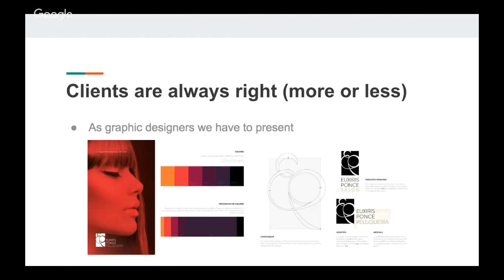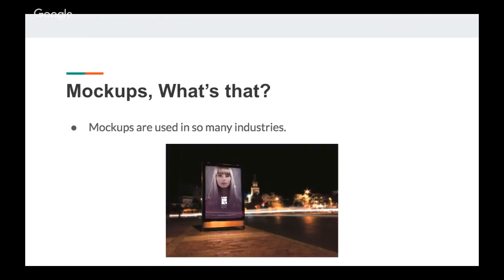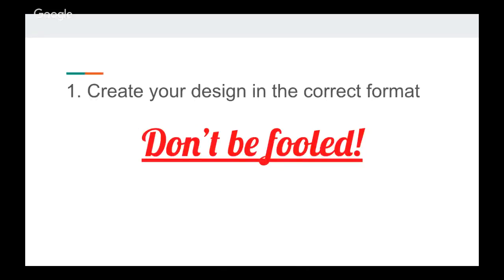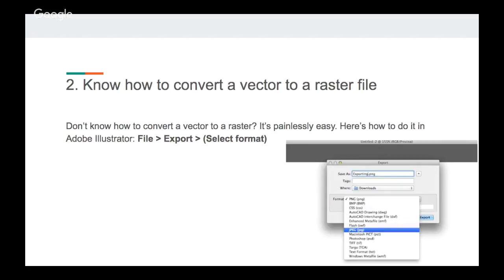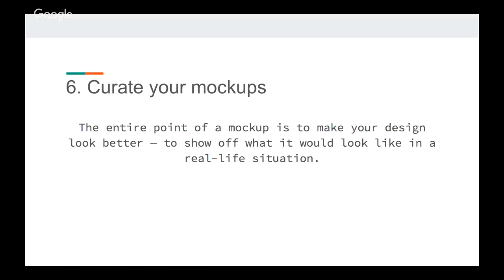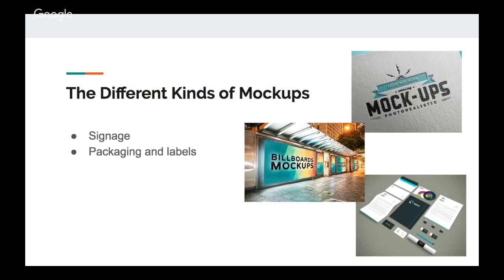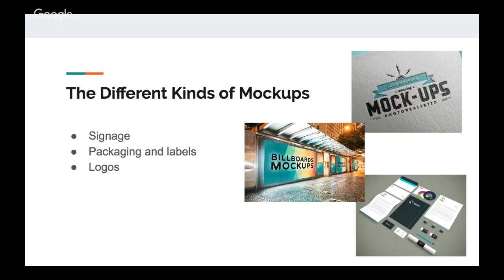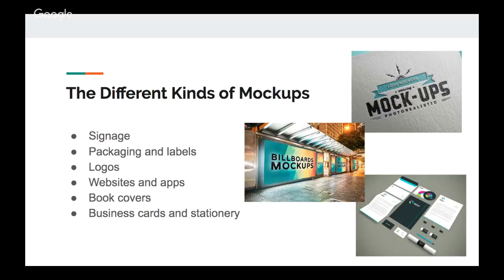🔴 How to Use MockUps | Why Designers Use MockUps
As graphic designers we have to present, sooner or later, our projects to our clients. In todays live stream BDesign will show you just how important design mockups are to presenting our work. Also in this livestream BDesign will show you how important using mockups is, the dos and don'ts of using mockups, and the two websites where you can find, and download your very own design mockups. All within this exciting 26min PowerPoint and Live Stream. Don't miss it!

To get your design question answered tweet and use the hashtag

BDesign – Helping you find, and master the tools for creating your own major DESIGN COMPANY.

BDesign680 was created by Bradley Behling to help you build your influence, and impact in the GRAPHIC DESIGN world. BDesign680 will bring you the Top Skills, Techniques, and Technical KnowHow that will get you real results with in your design business. Learn the secrets, mindsets, tips and best advice right here, right now.